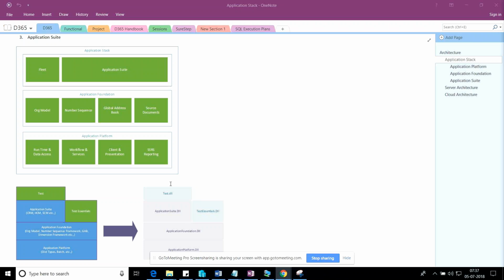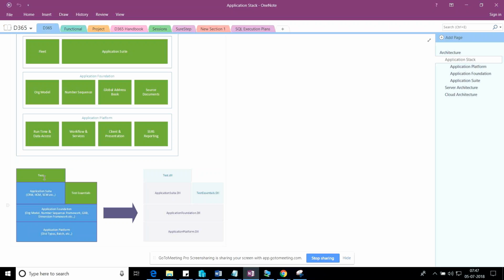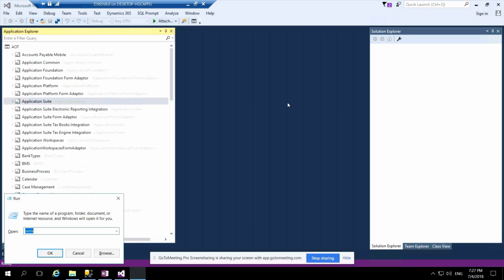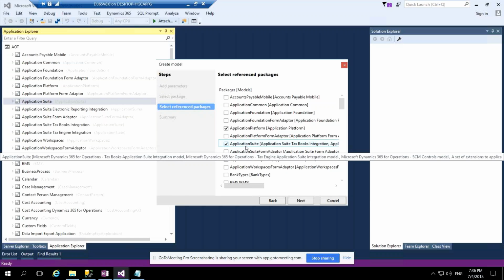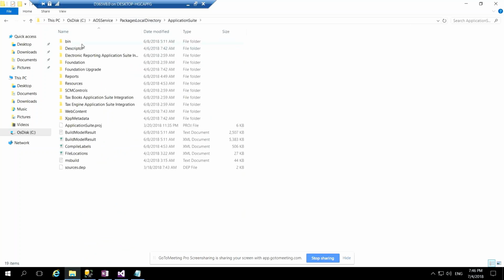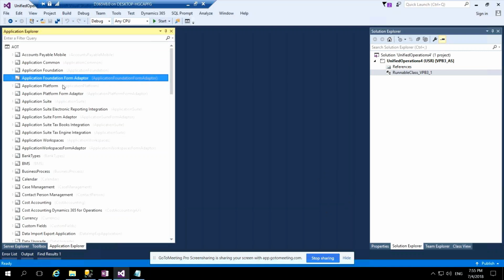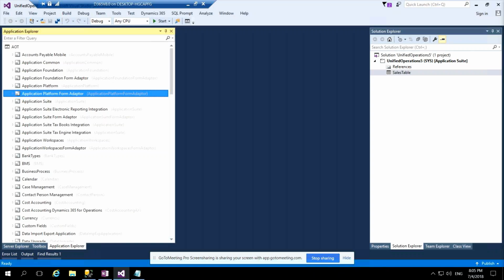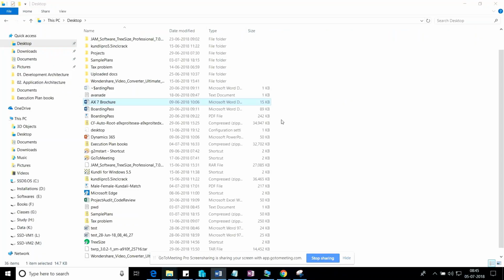1 Fundamentals of Dynamics 365FO Development | X++ Basics & Technical Overview |Mastering D365FO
🚀 Let’s Begin Dynamics 365FO Development | X++ Basics & Technical Overview | Mastering D365FO

### **Description:**
📌 **Welcome to Mastering D365FO!** 🚀
Are you ready to start your journey in **Dynamics 365 Finance & Operations (D365FO) Development**? This video is the **perfect starting point** for developers, consultants, and technical enthusiasts who want to master **X++ and D365FO customization**.

✅ Introduction to **D365FO Development Environment**
✅ Setting up **Visual Studio for X++ Development**
✅ Understanding **AOT (Application Object Tree)**
✅ Basics of **X++ Programming Language**
✅ Creating your first **Table, Form, and Class in D365FO**

✔️ Beginners & Freshers in **D365FO Development**
✔️ **AX/D365 Consultants** looking to enhance their technical skills
✔️ **.NET Developers** transitioning to **X++ Development**